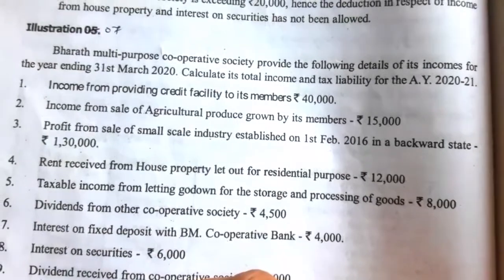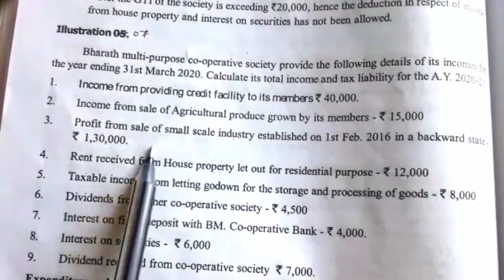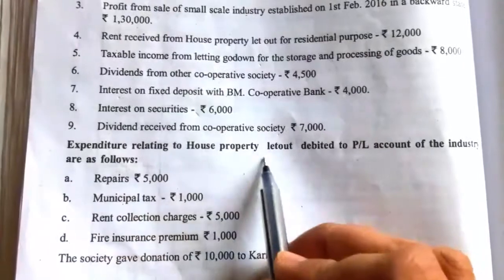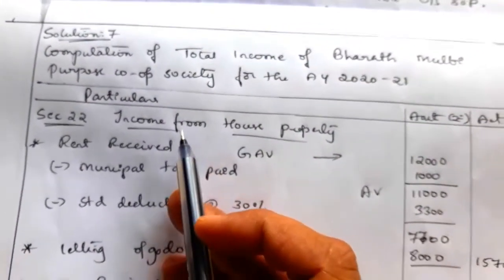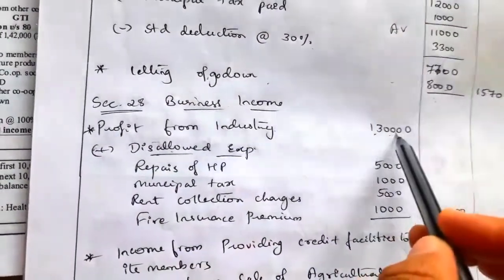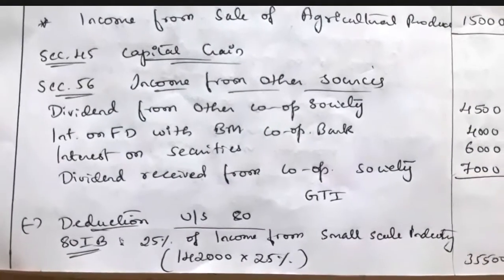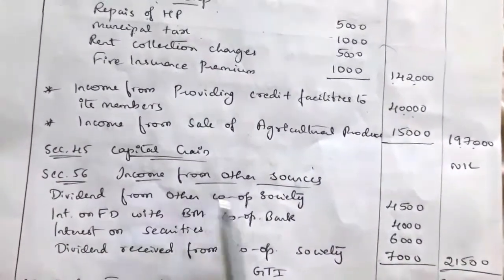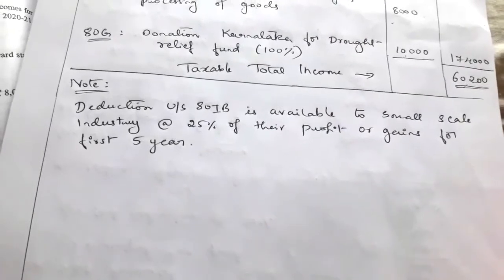Illustration on assessment of co operative societies